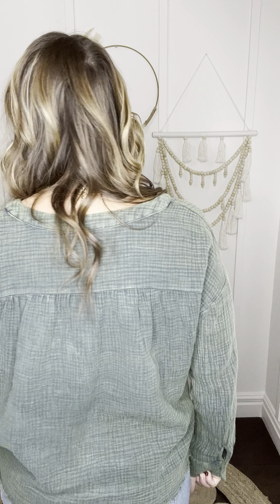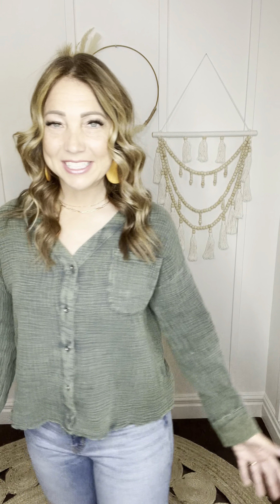Make You Mine Shirt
You are for sure going to want to make this classic shirt yours! We are loving the gorgeous green color and how neutral it is! No matter how you choose to style this adorable shirt, it's sure to be a favorite! This fun top features long sleeves, a v-neckline, button-down front closure, and an unfinished hemline. It's got some fun details that are sure to complete any outfit!

Pair our Make You Mine Shirt with your favorite jeans and boots this season!

Details
V-neckline
Long sleeves
Unfinished hemline
Button front detail
Fabric
100% Cotton

Fit
True to size. Relaxed fit.

Vendor
Andree By Unit

Model Info
Model Victoria: 5'7 size 14/15 wearing size 1X

Model Lacy: 5'4 size 2 wearing size Small